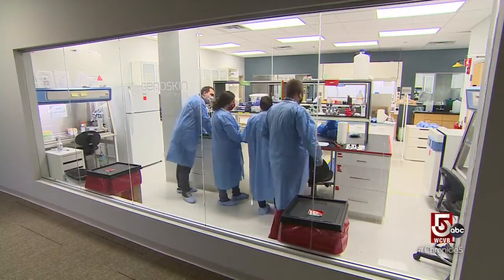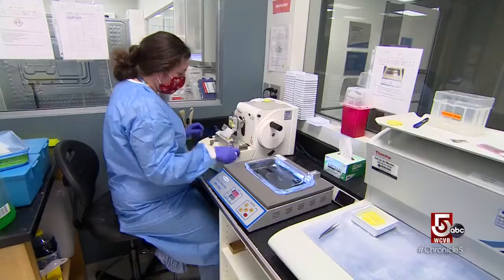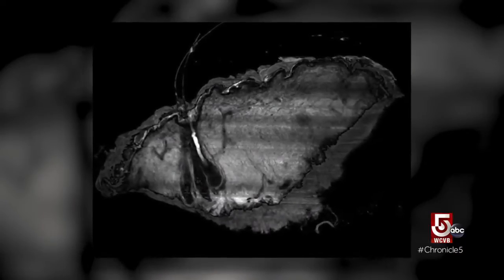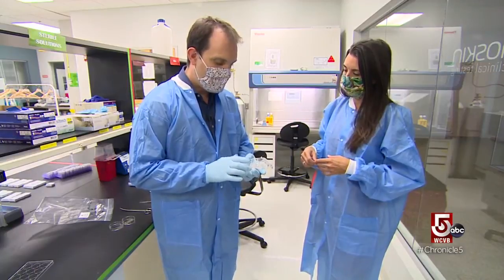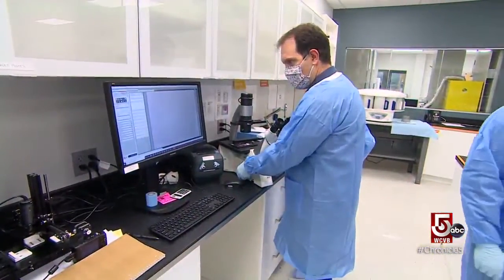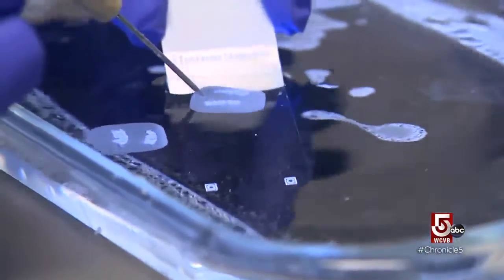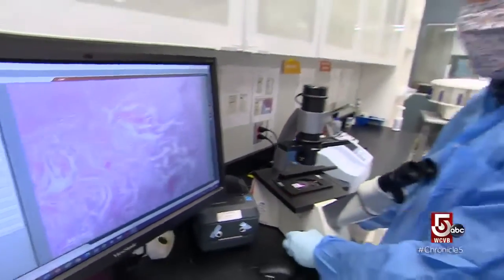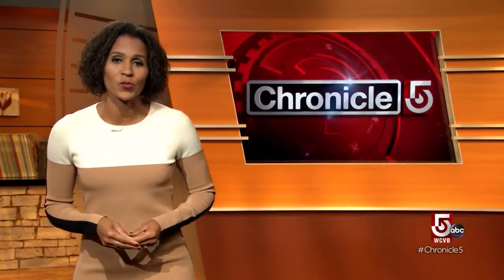Providing an alternative to animal testing